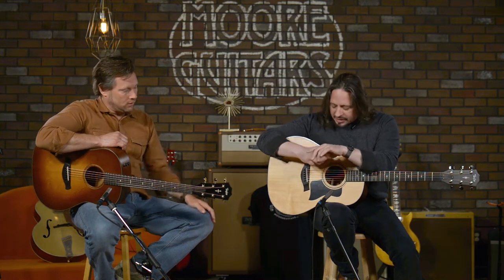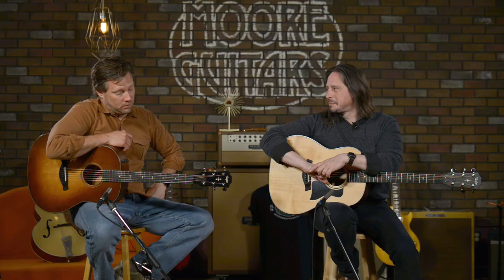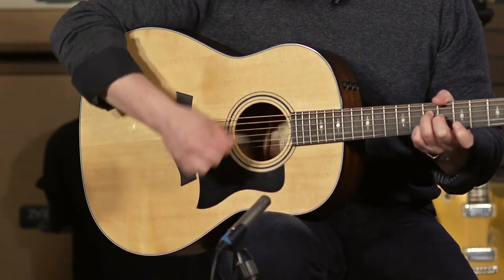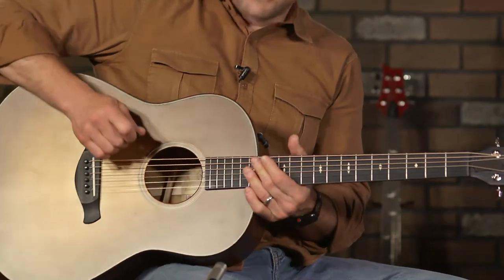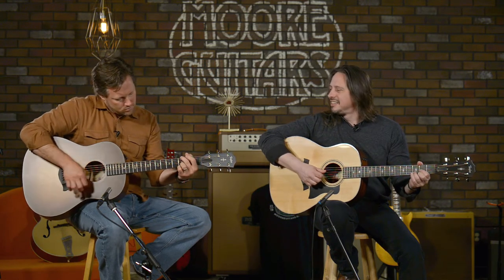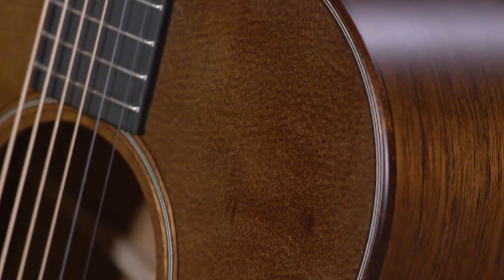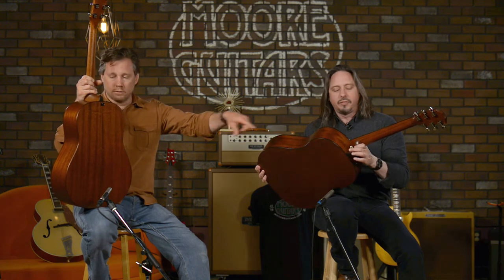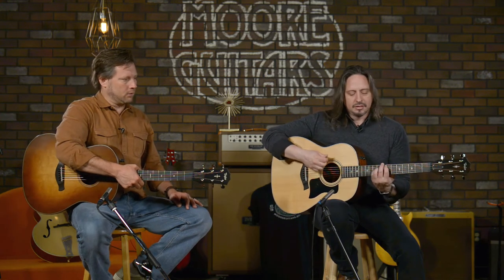Taylor's 2019 Grand Pacific Guitars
Today Brett and Ed are introducing the 2019 Grand Pacific Guitars. These are an update to the round-shouldered Dreadnought with V-Class Bracing and Incredible Tone.

Brett is playing the 517e Builder's Edition and Ed is playing the 317e.